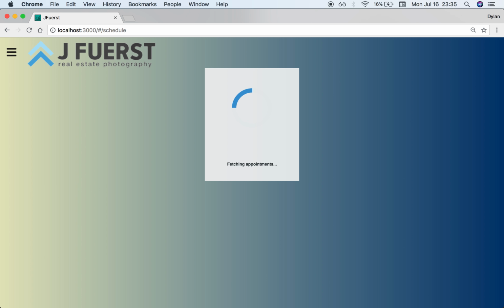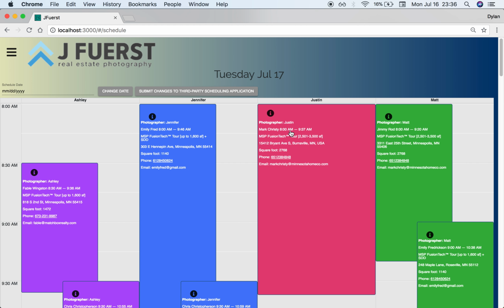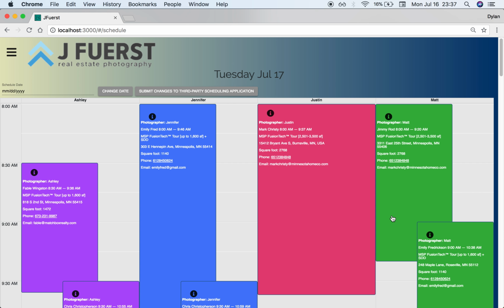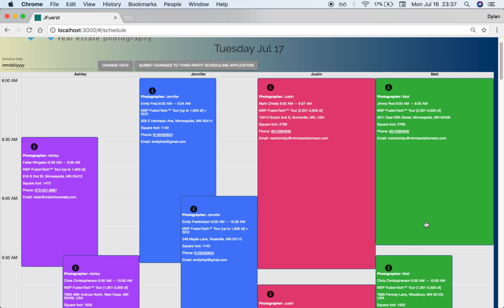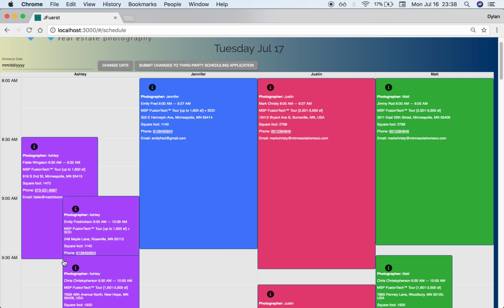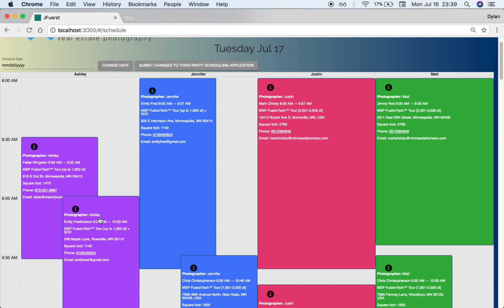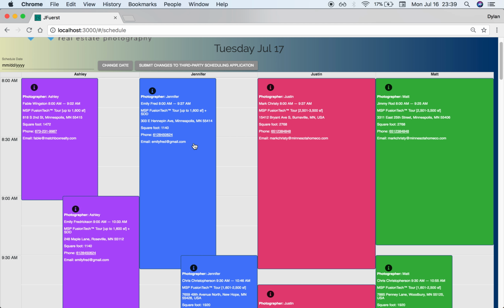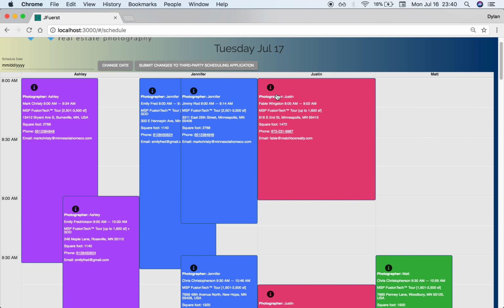Imani 3 of 3